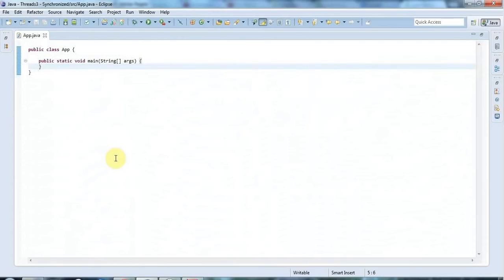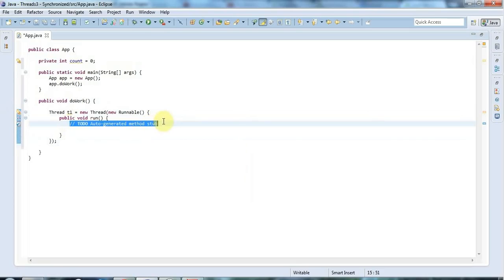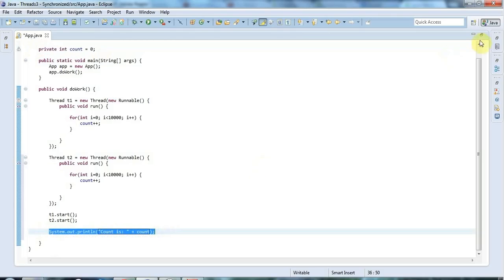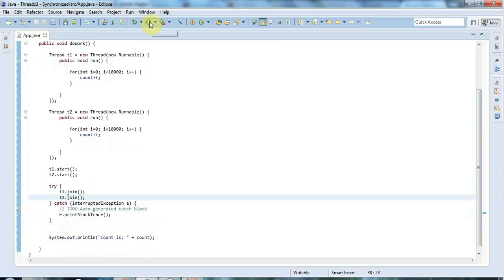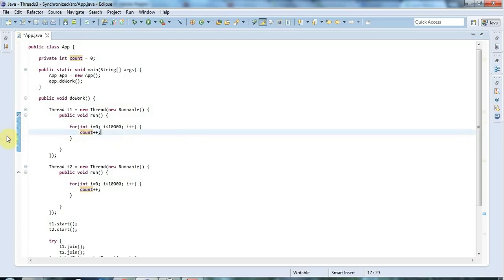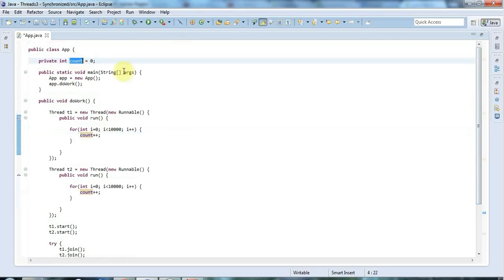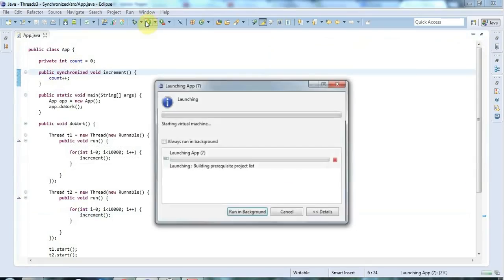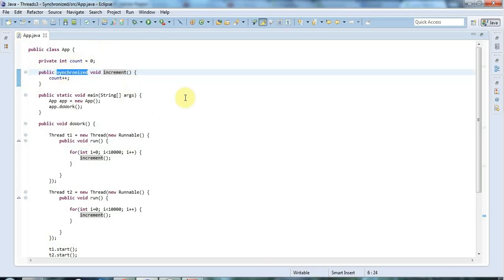Advanced Java Multi threading Part 3: The Synchronized Keyword